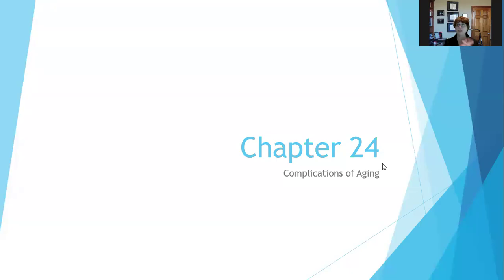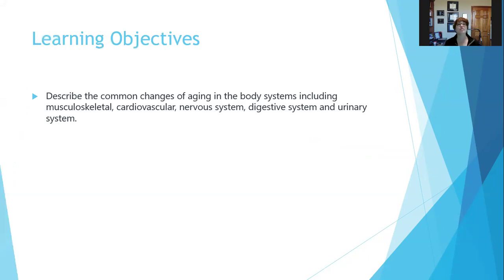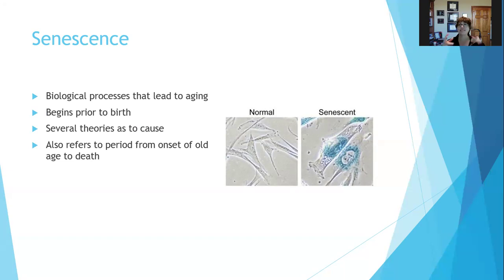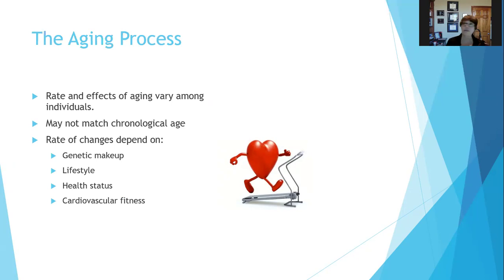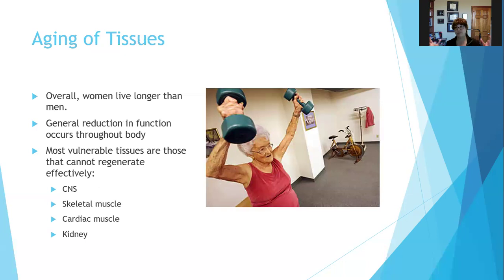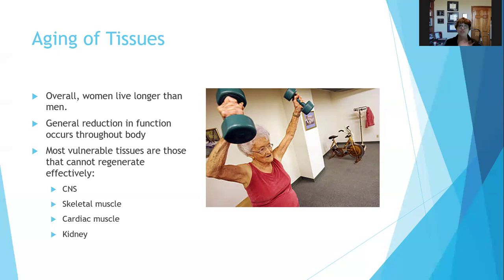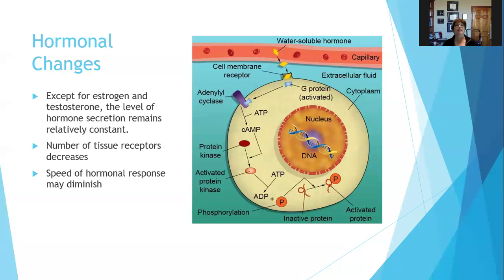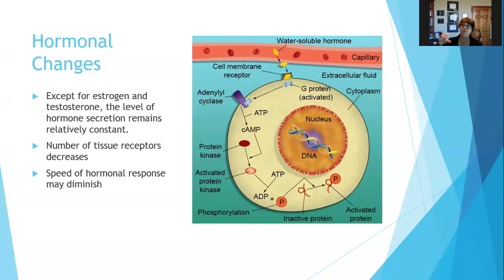Chapter 24 001 Complications of Aging